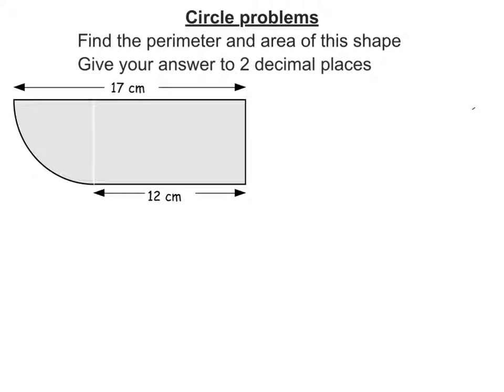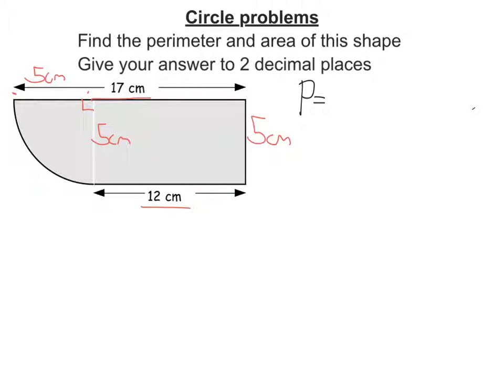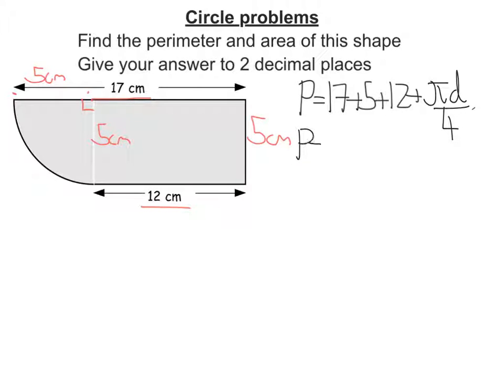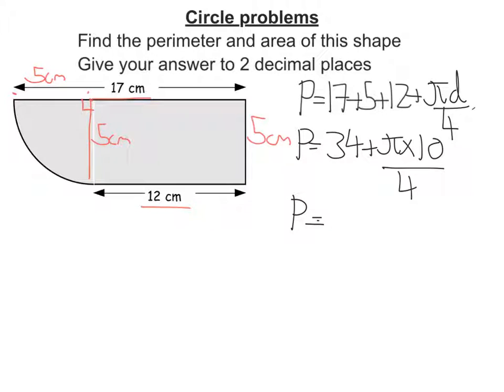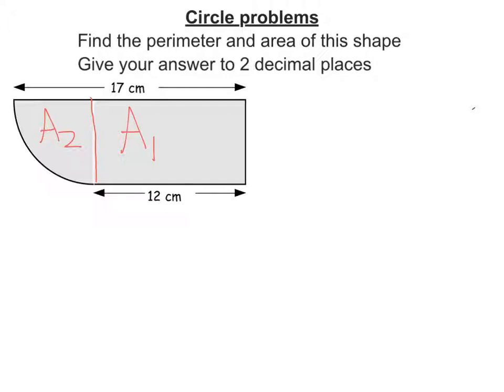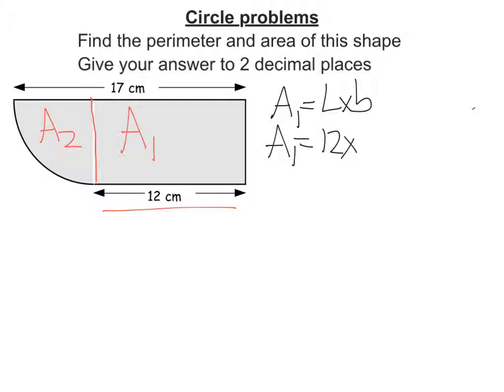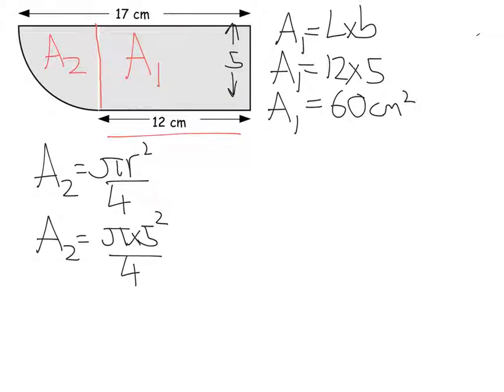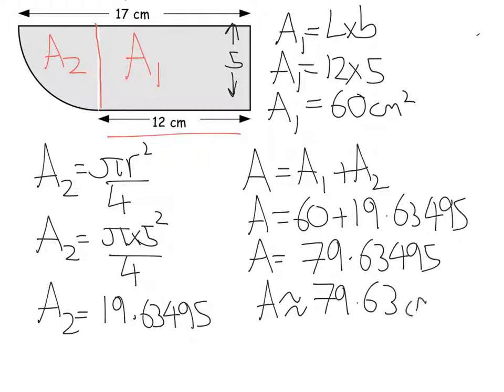circles: area and perimeter of compound areas